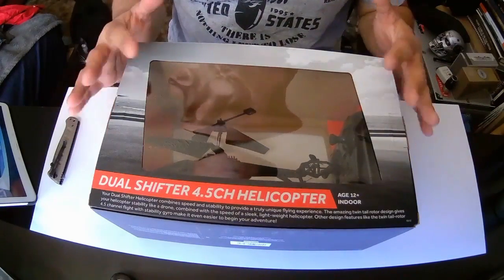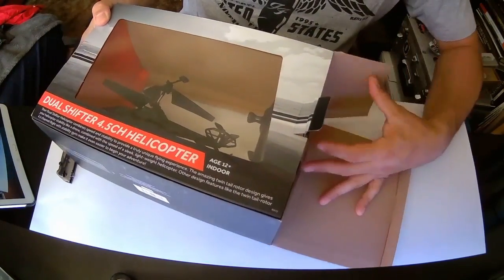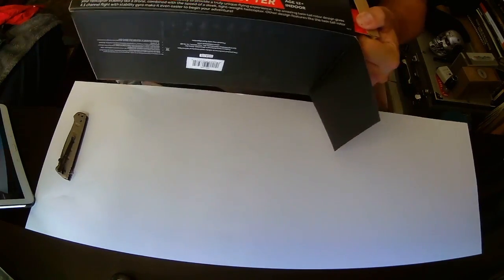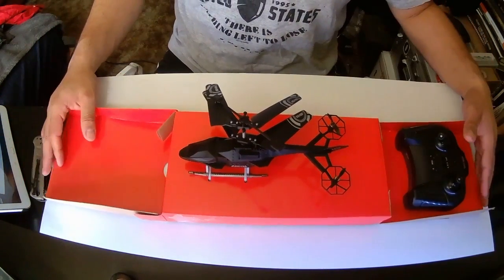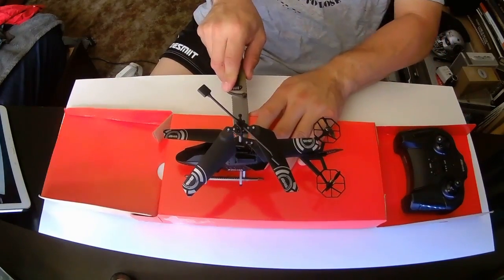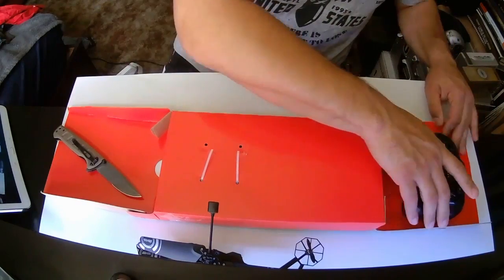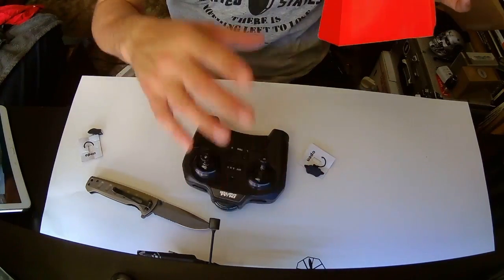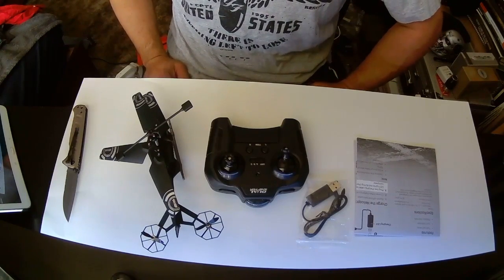Unboxing radioshack Dual Shifter 4 5ch Helicopter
Not the first Unboxing I've done and not the last!